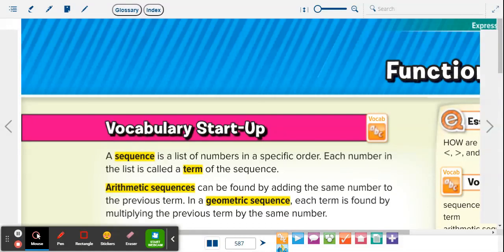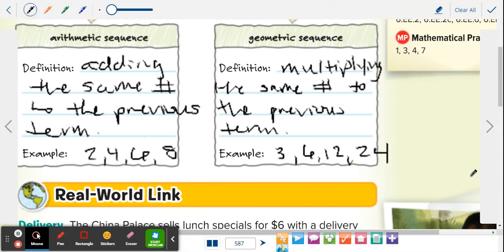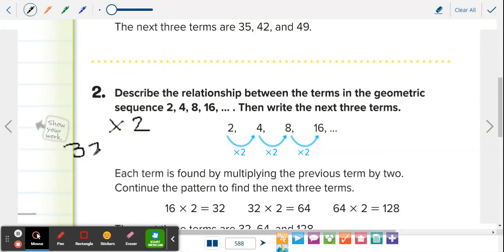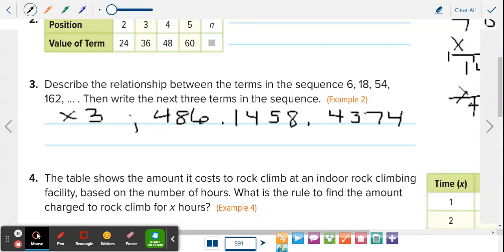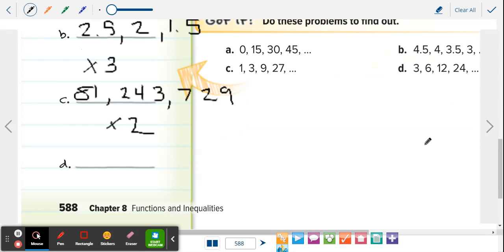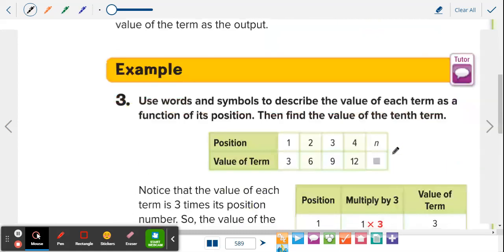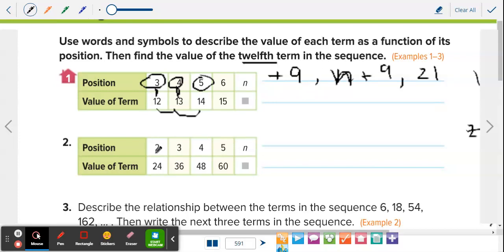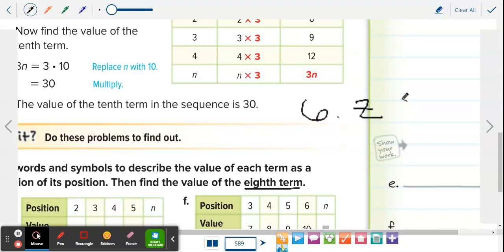Ch. 8 Lesson 2-Function Rules